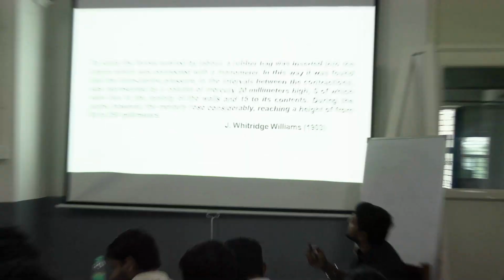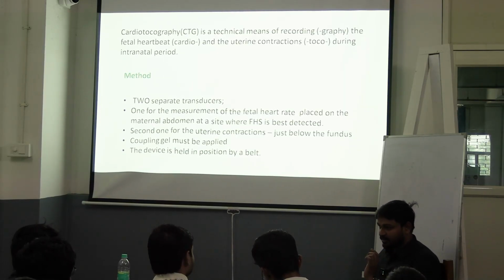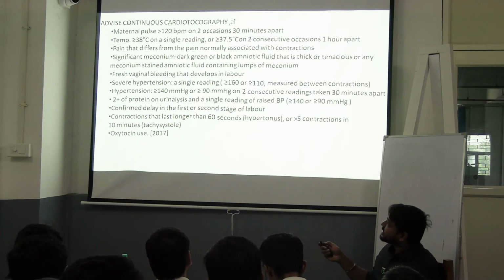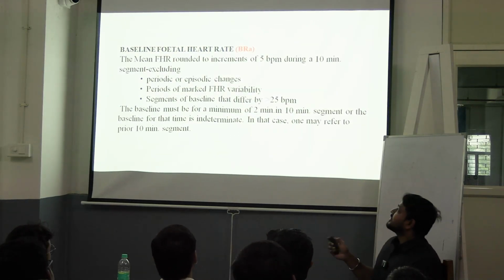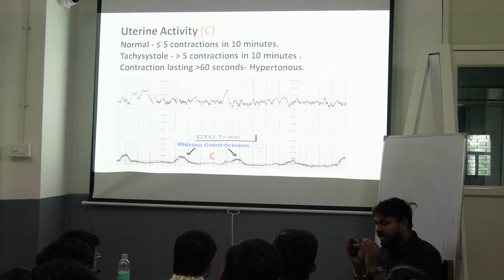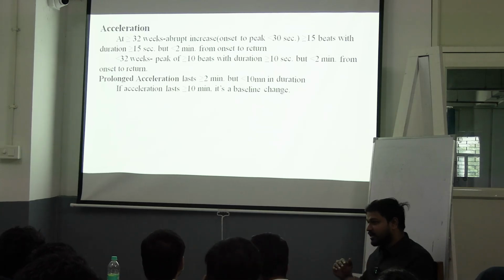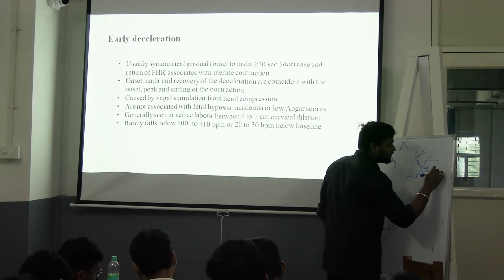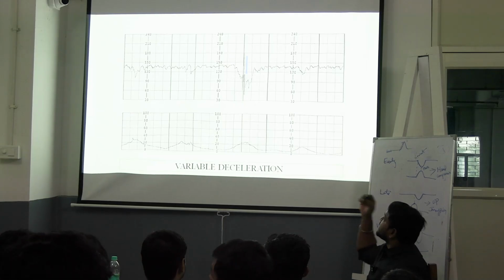Lecture On How to Read a CTG in 20 Minutes | DR C BRAVADO Method | MBBS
Master Cardiotocography (CTG) interpretation using the DR C BRAVADO method! In this essential OBGYN lecture from Santiniketan Medical College, we simplify electronic fetal monitoring so you can confidently read any CTG strip in your wards or exams.

We cover everything from calculating baseline Fetal Heart Rate (FHR) and variability to identifying the critical differences between Early, Late, and Variable decelerations. A must-watch for MBBS students, nursing staff, and NEET-PG aspirants!

👇 Navigate the Lecture (Clickable Chapters for Quick Review):
Intro to Cardiotocography (CTG) & Fetal Monitoring
The DR C BRAVADO Mnemonic Explained
Uterine Contractions: Tachysystole & Hypertonus
How to Find the Baseline Fetal Heart Rate
Baseline Variability (Why it matters!)
Accelerations vs. Decelerations
Early Decelerations (Physiological Head Compression)
Late Decelerations (Uteroplacental Insufficiency)
Variable Decelerations (Cord Compression)

On: OBSTETRICS & GYNAECOLOGY by Dr. Abhishek Rajakumar